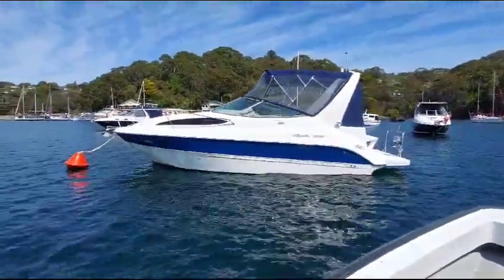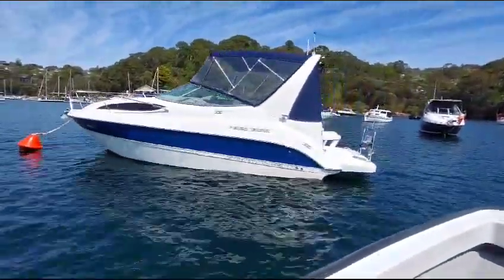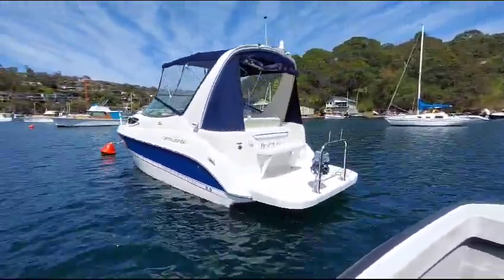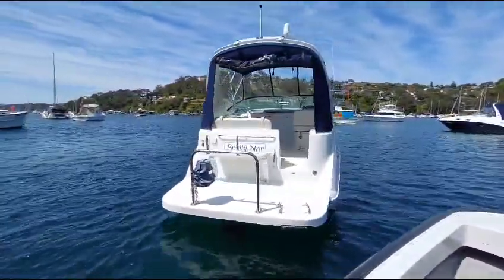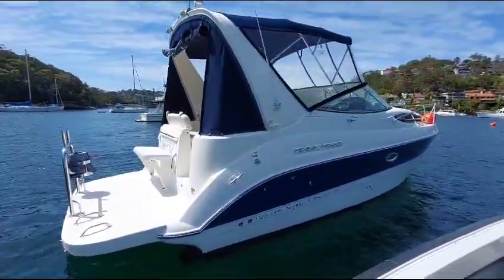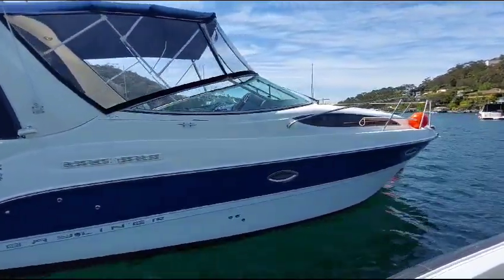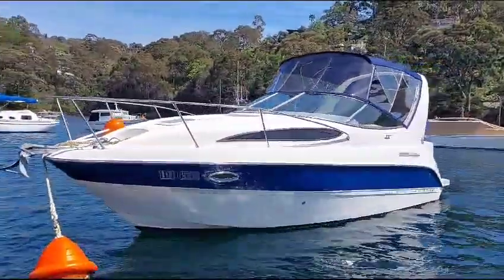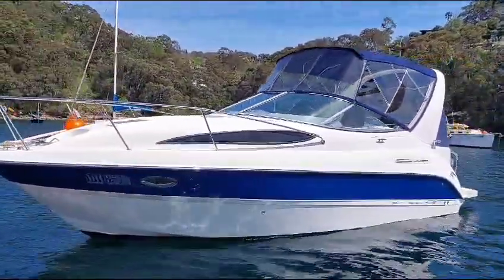Bayliner 275 - Brightstar - Video 1 0f 2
Vessel for sale through Coastwide Marine on 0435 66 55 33